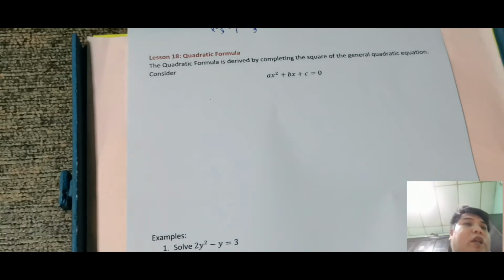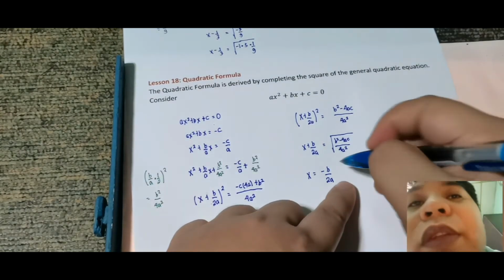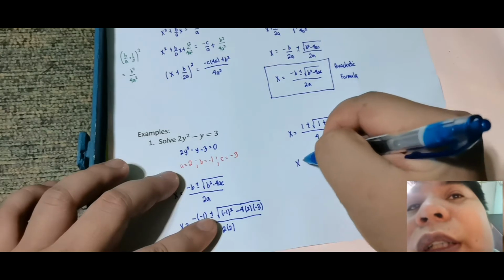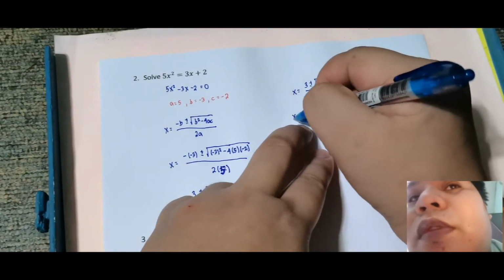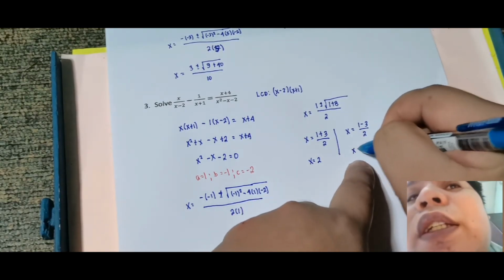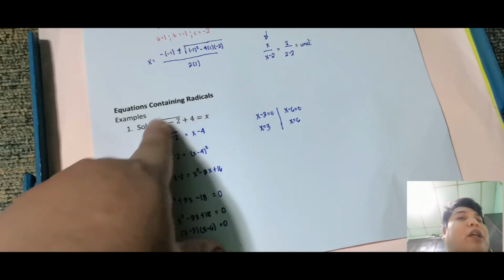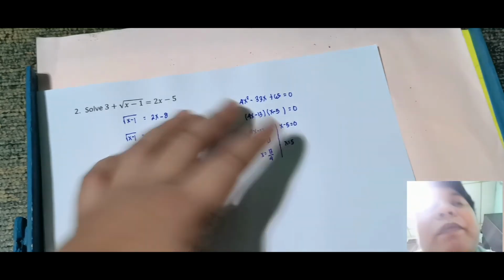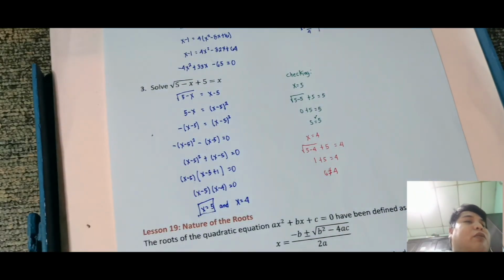Pre Calculus(Lesson 18)